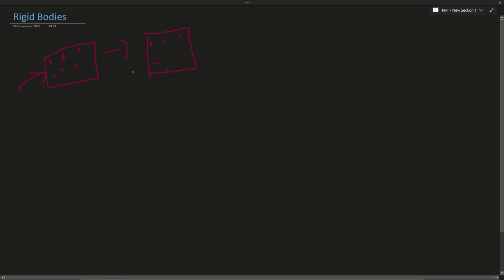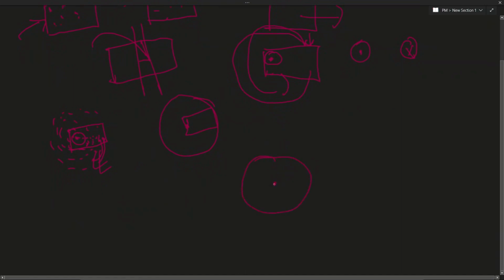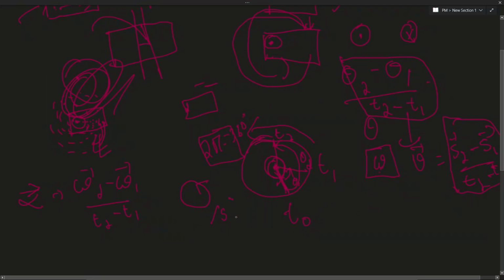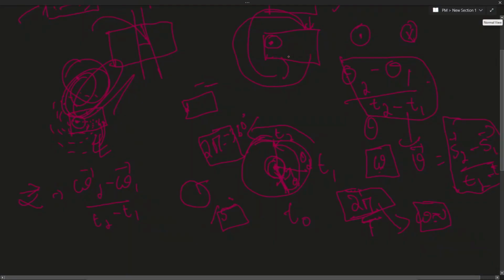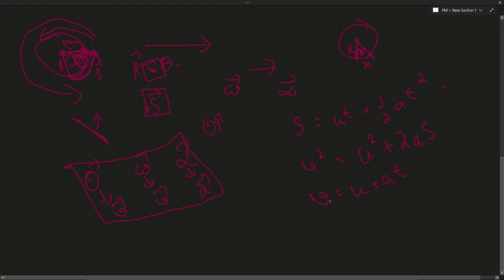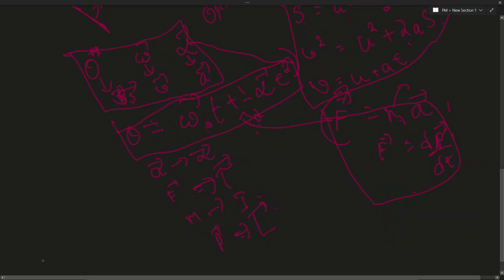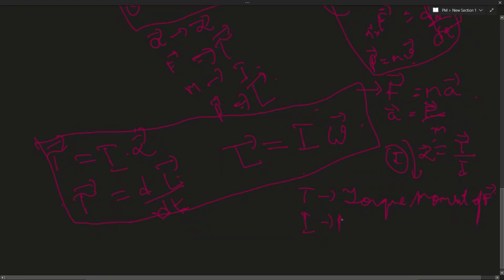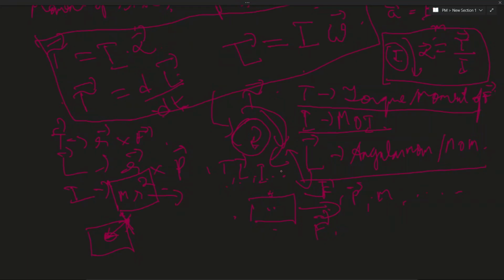Rigid Bodies and Rotational Motion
Video on "Rigid Bodies and Rotational Motion" by Physics Students' Association, St. Joseph's University

You can find the reference notes for the video through this drive document.

Credits:

Content and Editing: Santosh Sathyanarayanan